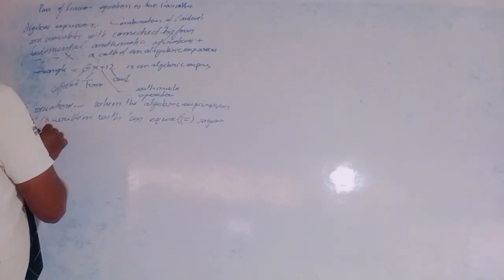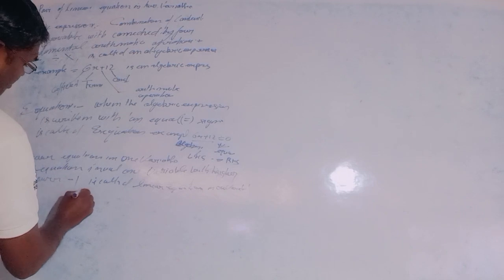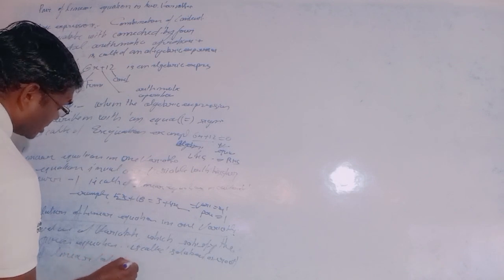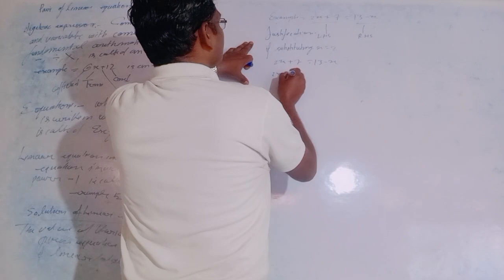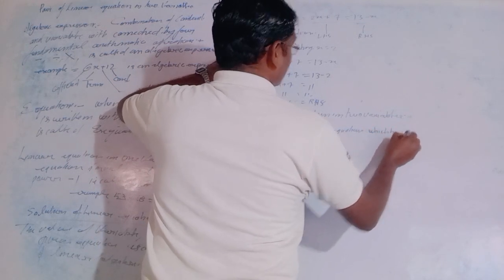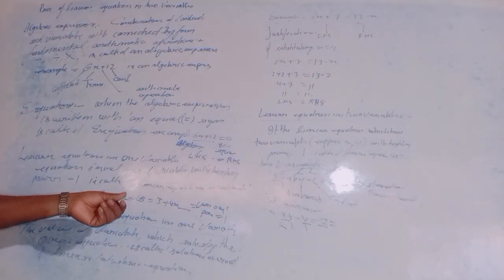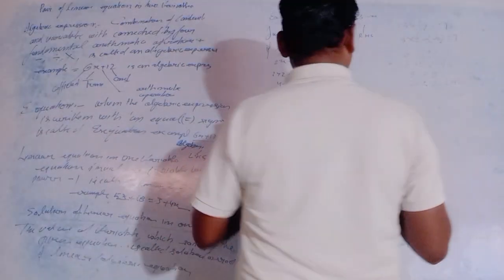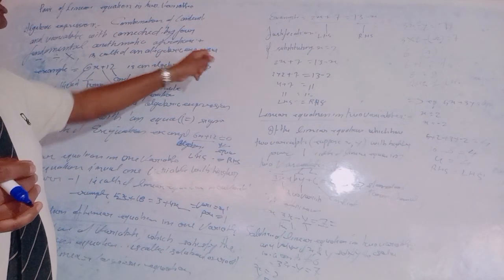Mathematics, class10, Linear equations in one and two variables, by Rajesh sir..